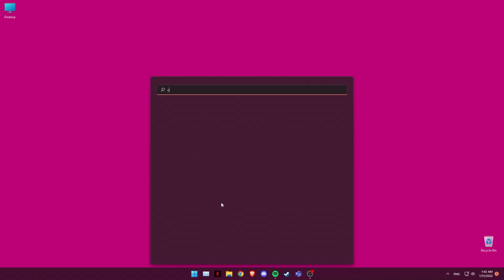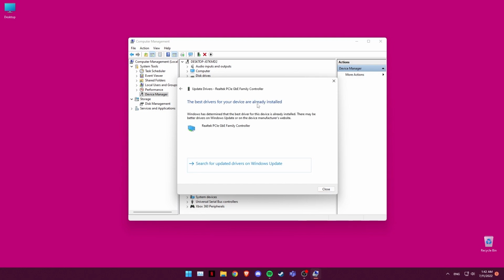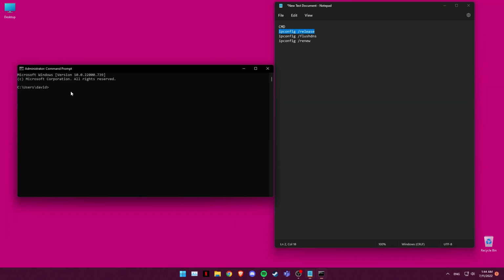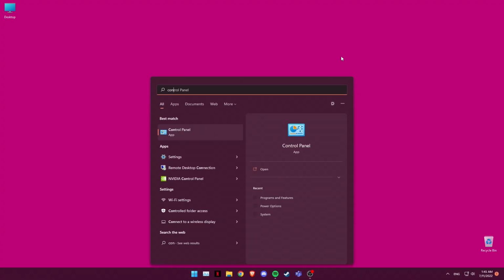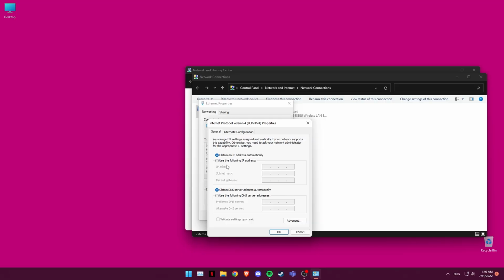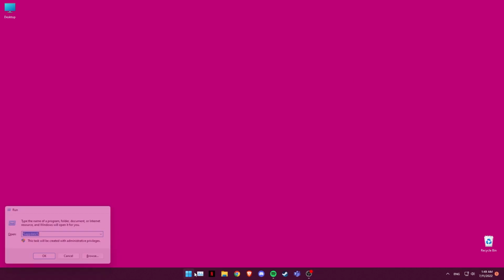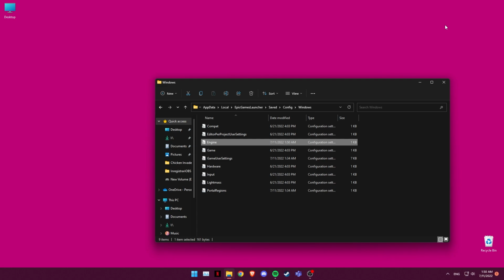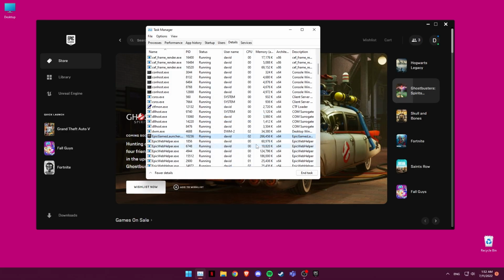Faster Download In Epic Games Launcher(FIX:Download Speed Stuck at 0)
CMD Commands:
ipconfig /release
ipconfig /flushdns
ipconfig /renew

DNS Servers:
1.1.1.1
1.0.0.1

[HTTP] HttpTimeout=10 HttpConnectionTimeout=10HttpReceiveTimeout=10 HttpSendTimeout=10

[Portal.BuildPatch]
ChunkDownloads=5
ChunkRetries=20
RetryTime=0.5

Faster Download In Epic Games Launcher